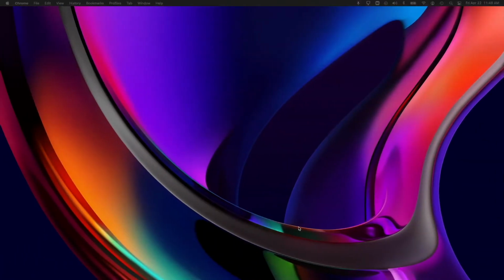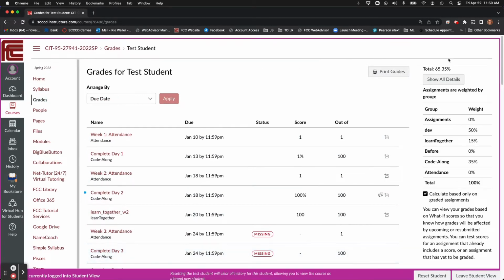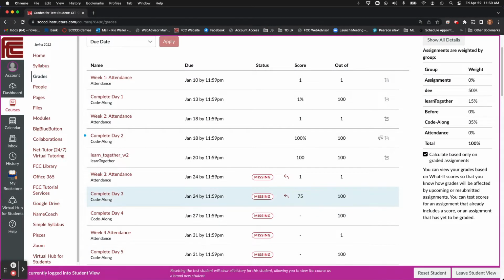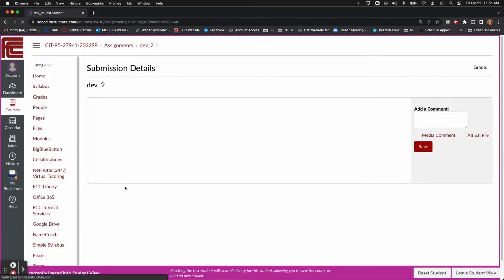CIT95SP22 - Week 15 Attendance